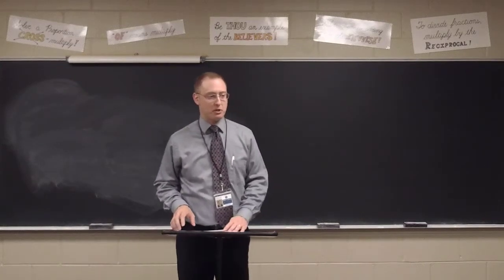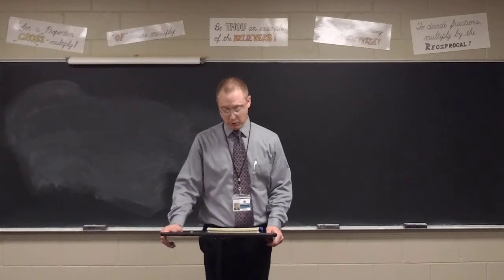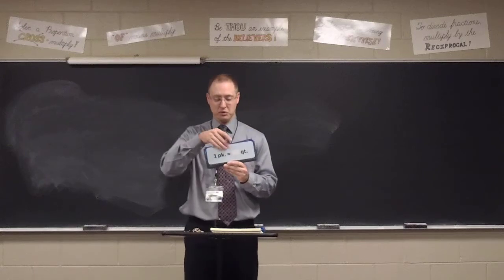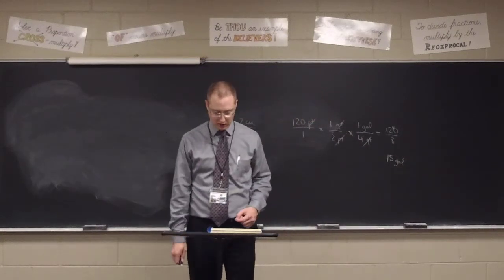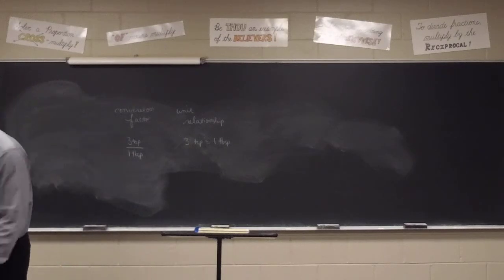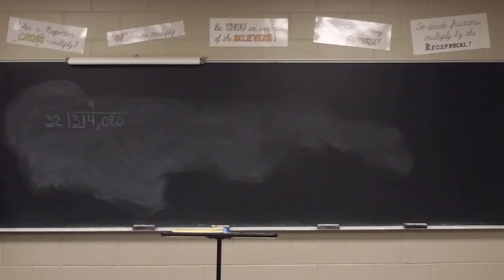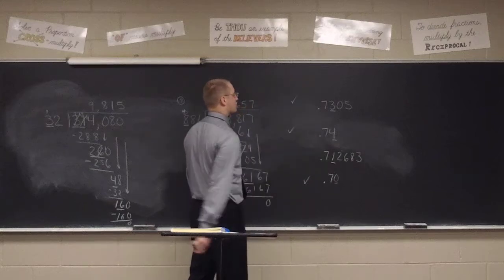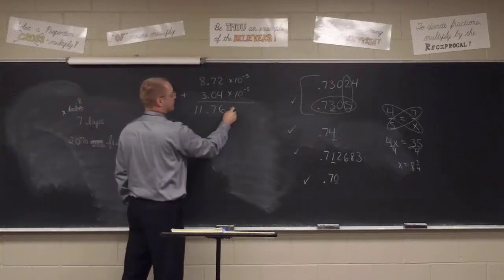Pre-Algebra Lesson 39